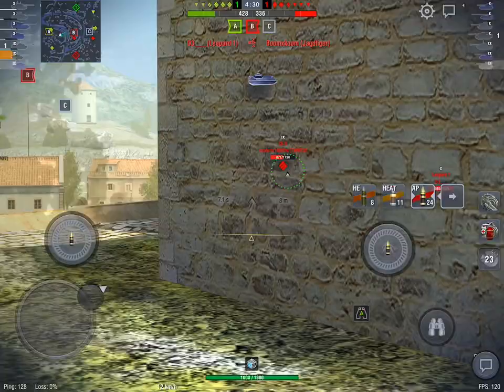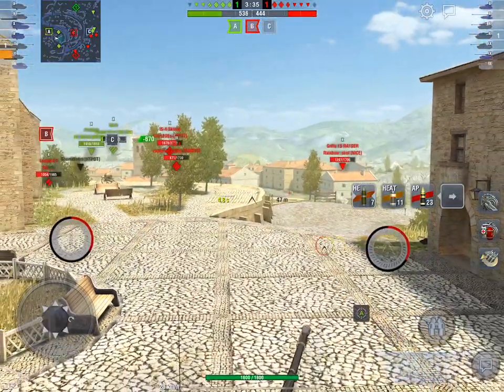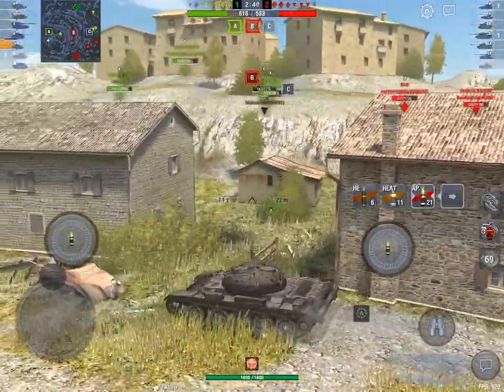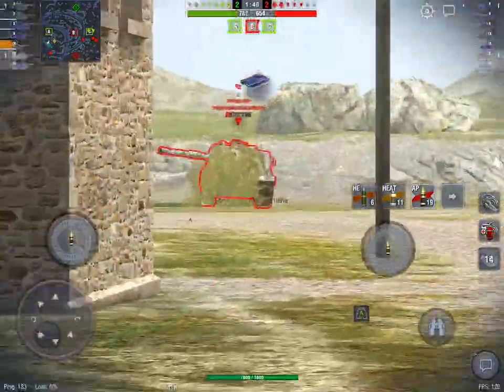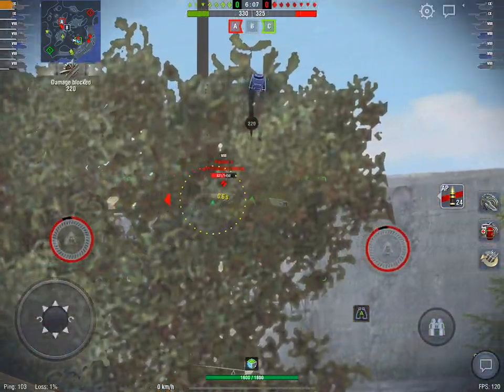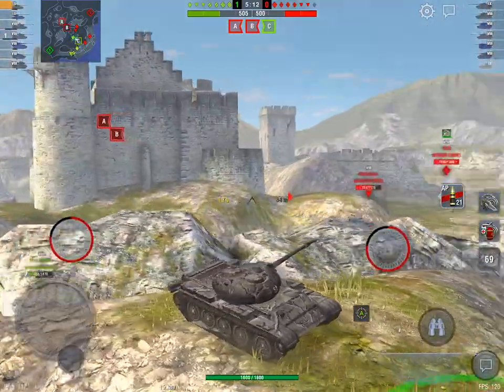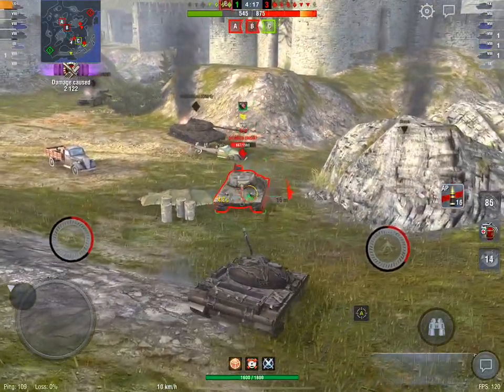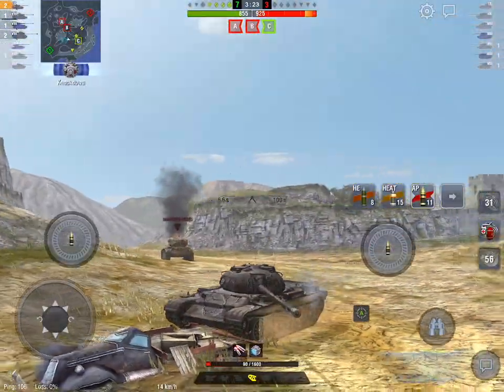CALIBRATED SHELLS & THE T-54 A CASE STUDY WORLD OF TANKS BLITZ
PODCAST HERE!

IOS!

Android